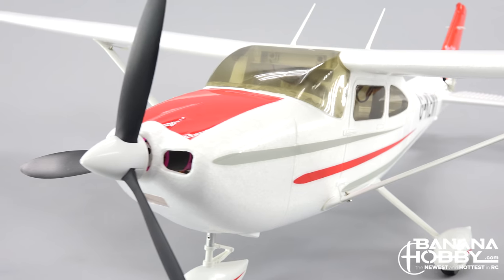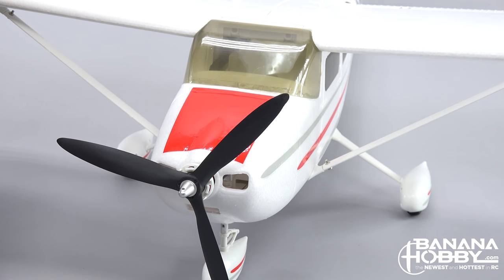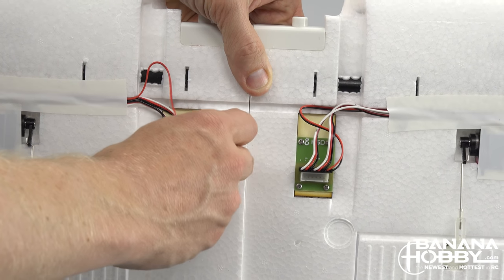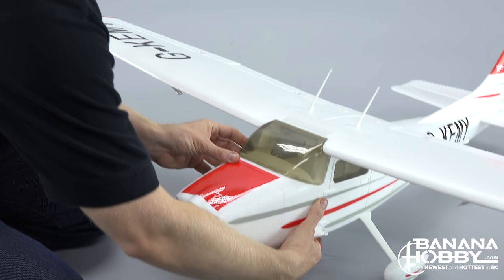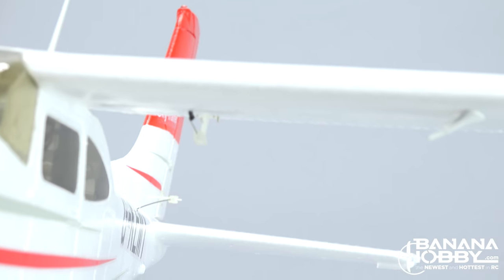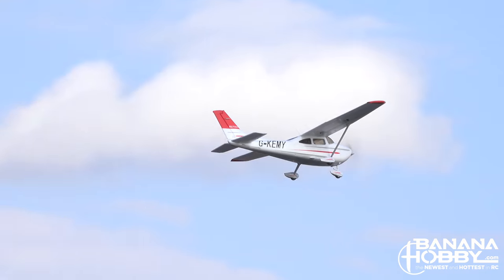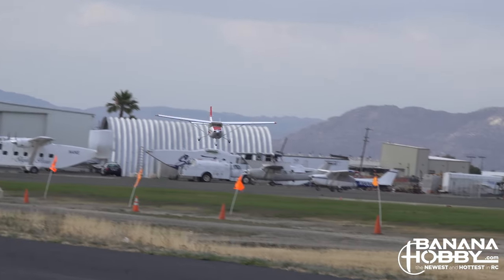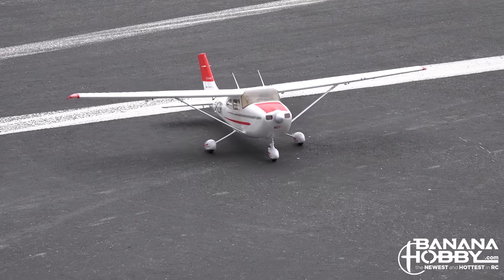HSD | BlitzRCWorks Sky Trainer G-KEMY | Model Overview and Flight Demo | Flight Trainer in 4K!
A trainer suited for the new pilot! This model will help sharpen take off, landing and standard flight procedures. Want to push the envelope even more during the training session? It will take on basic aerobatics, making it a well rounded model to have in the hangar!

Find it below.